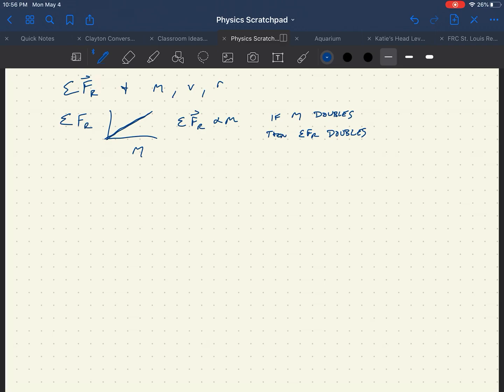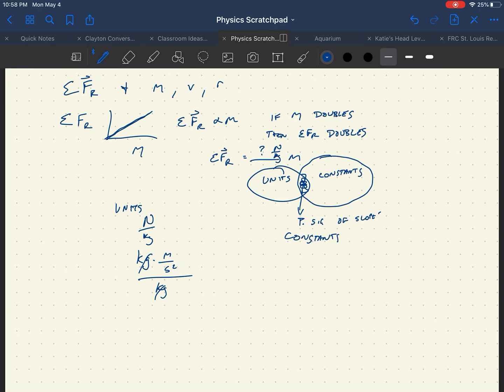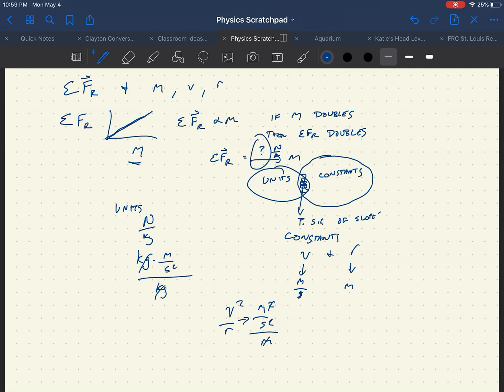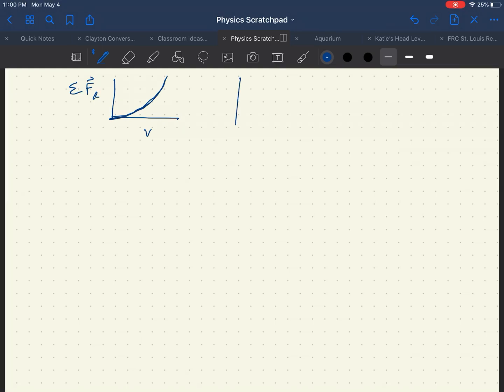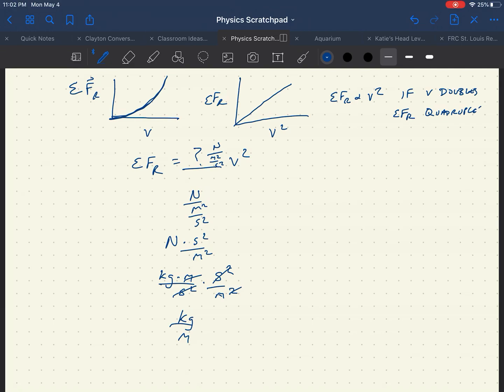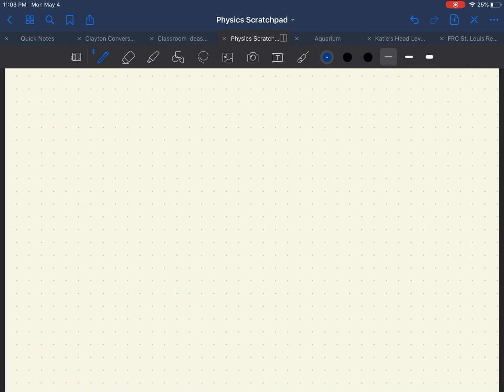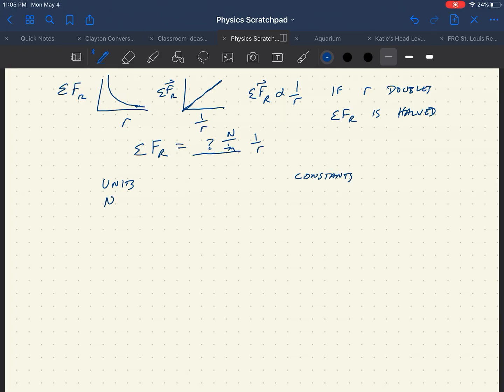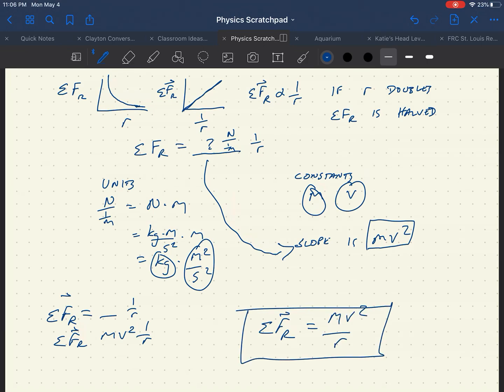Quantitative Uniform Circular Motion Lab Postlab analysis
A lecture discussing the analysis of each of the three quantitative UCM experiments.